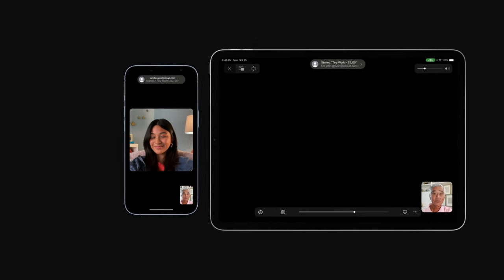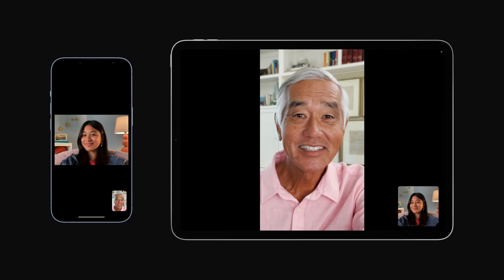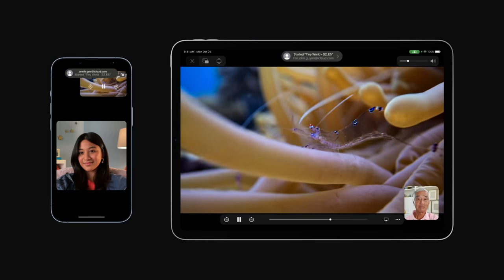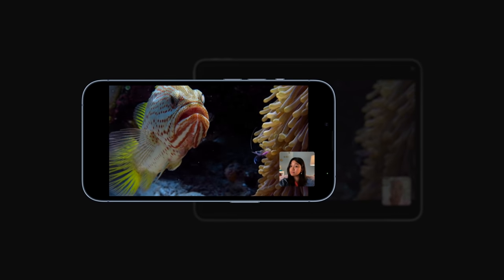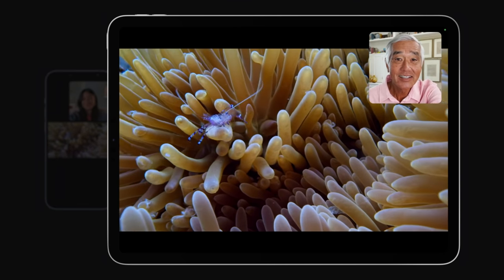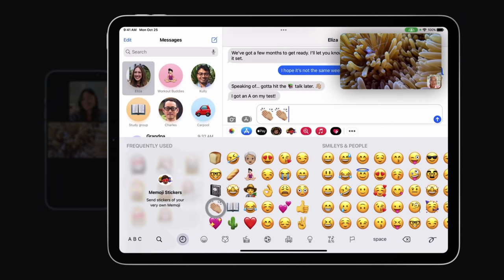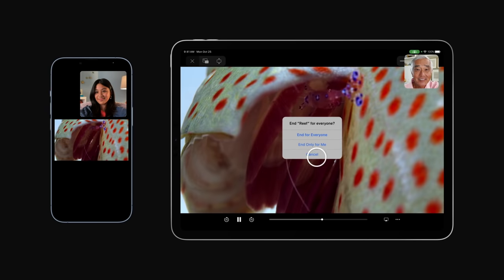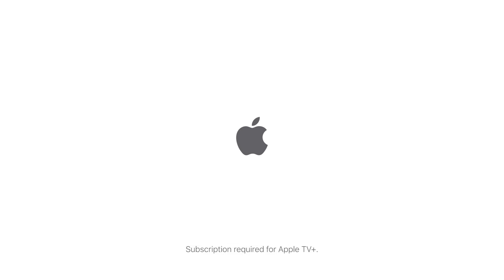How to use SharePlay on iPhone or iPad | Apple Support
Learn how you can use SharePlay in FaceTime to watch TV shows and movies, or listen to music, with friends and family in supported apps.

Topics Covered:
0:00 - Intro
0:11 - Before you start
0:19 - Start SharePlay
1:14 - Control playback during SharePlay
1:43 - End SharePlay